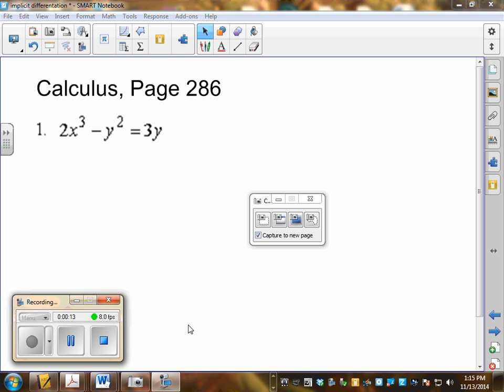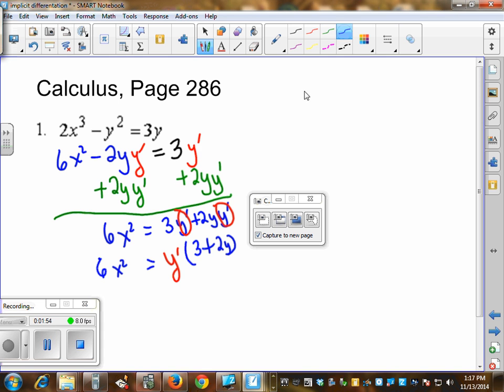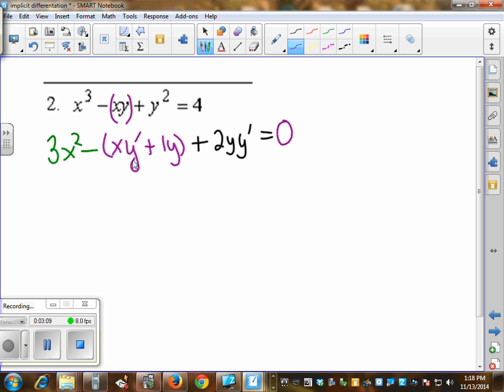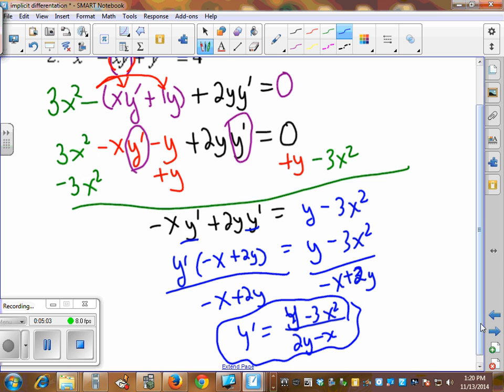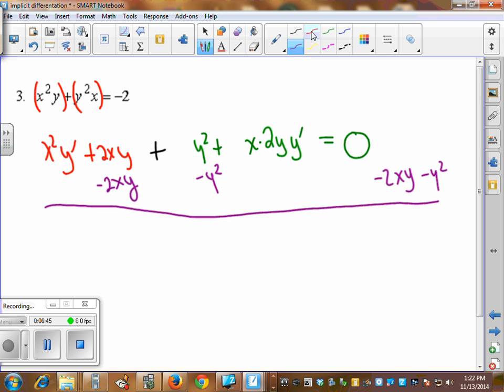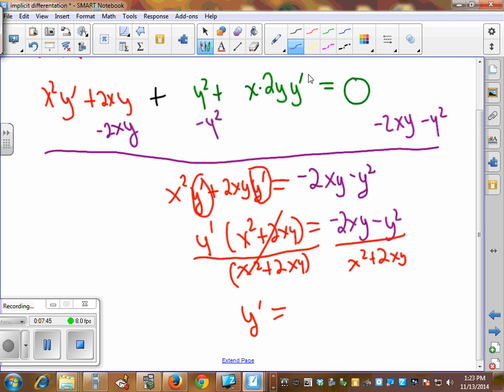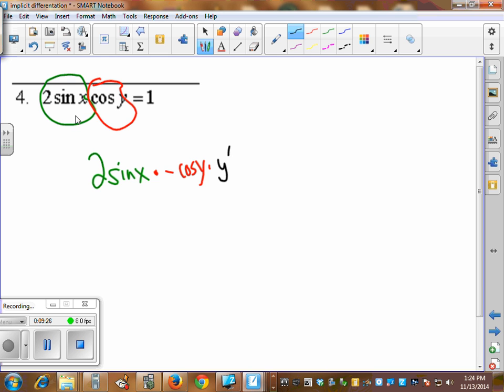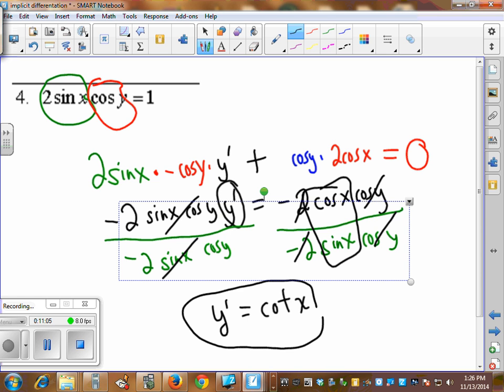Calculus Page 286 Questions 1 to 4